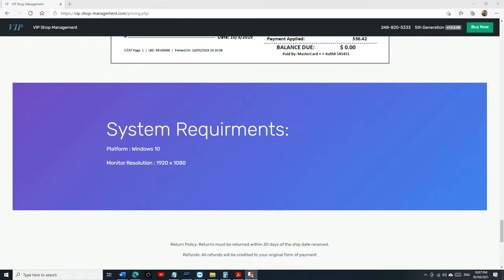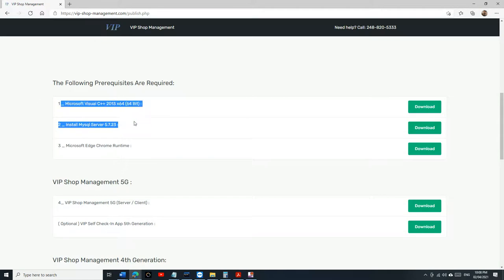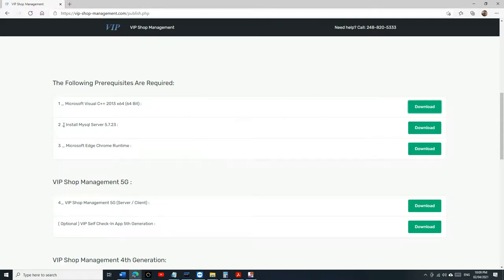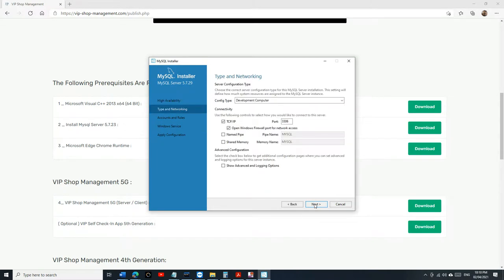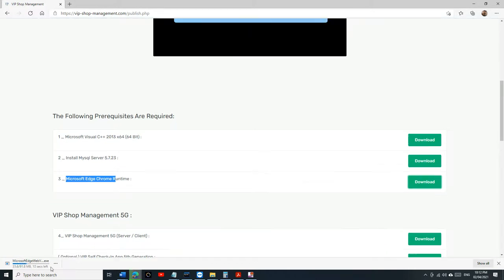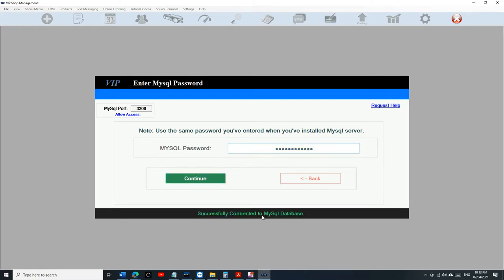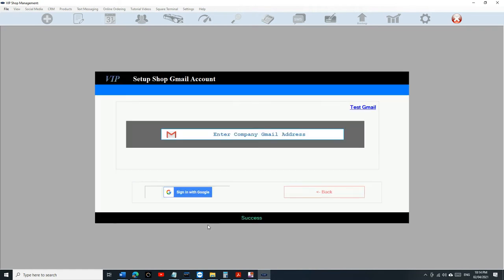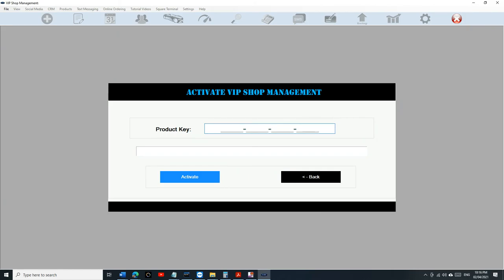How to Install VIP Shop Management 5G: New Users (Server)